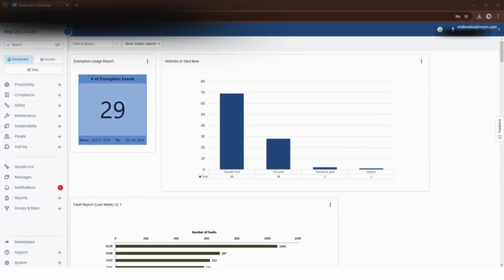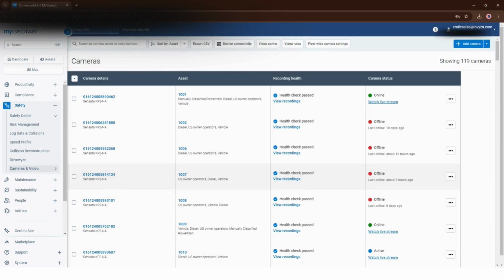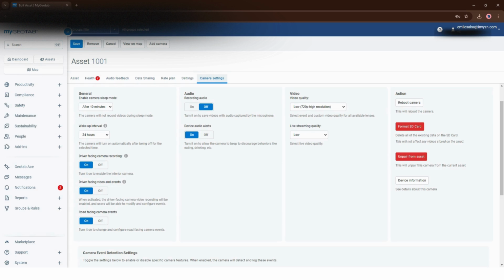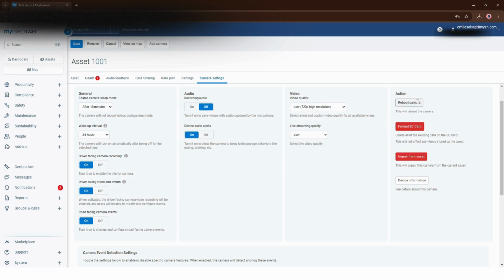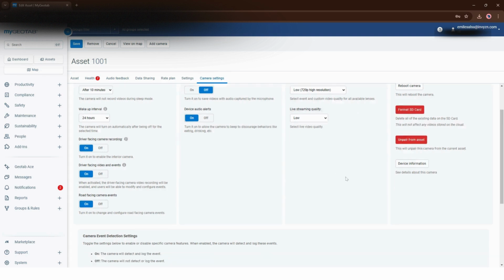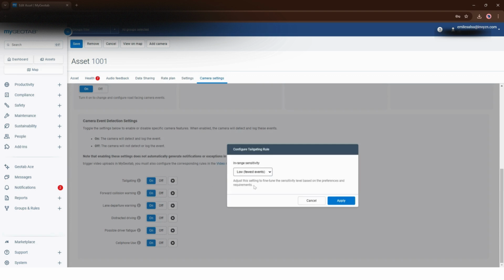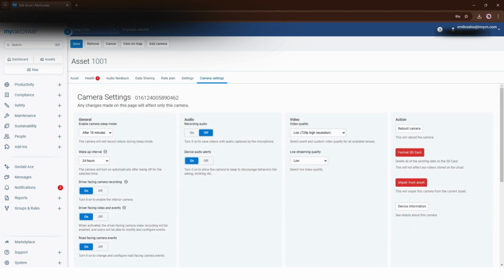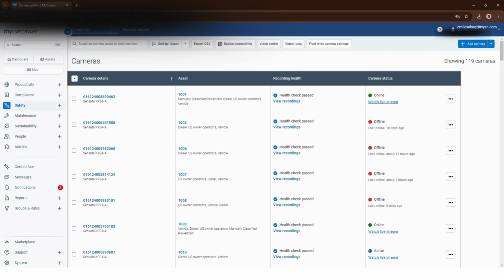How to edit Camera settings on MyGeotab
The following video will go through the steps of editing camera settings on MyGeotab.

205 – 6760 Davand Dr
Mississauga, ON, L5T 2L9